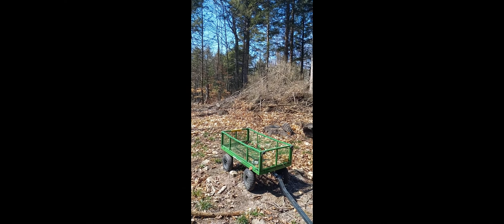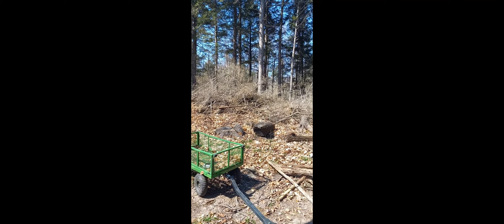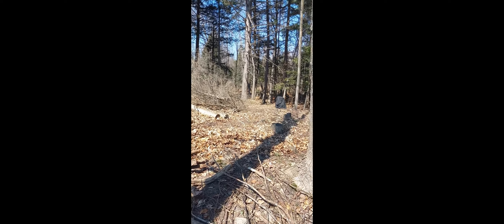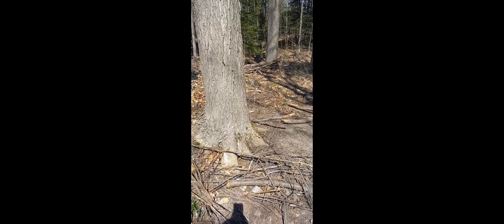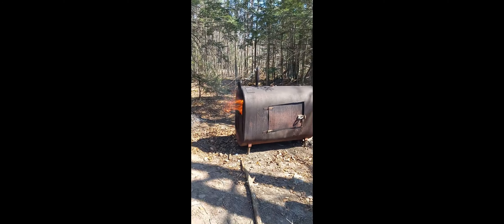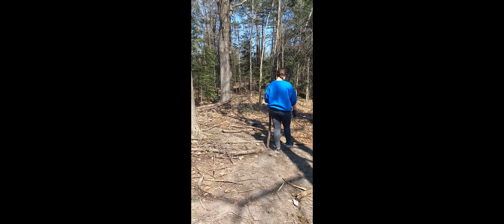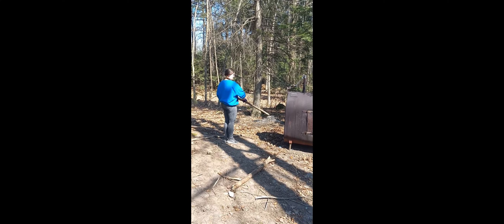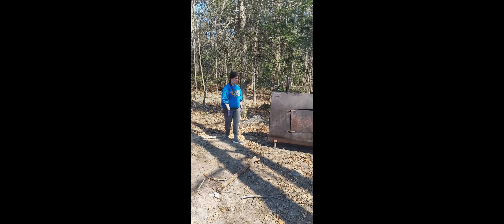From Piglets to Progress: Our Latest Homestead Update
In this video, we're giving you an update on the progress of our homestead this week. We've been busy taking care of our growing piglets and building a large fenced-in area for them. Additionally, we were able to start clearing out some of the cut-down trees on the upper portion of our land by cutting and burning.

We're also excited to share with you our homesteading book series, which includes books on cooking, growing your own food, holidays, and crafting.